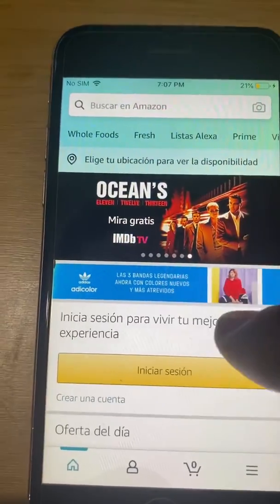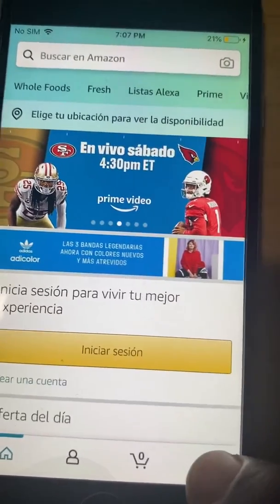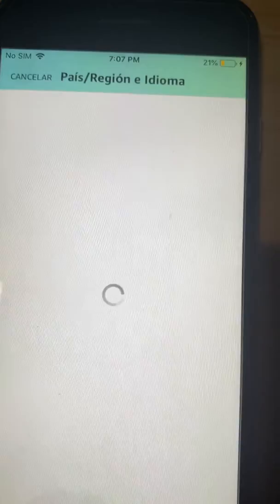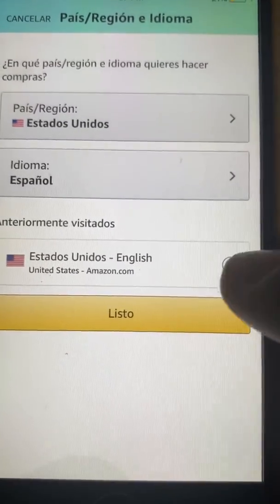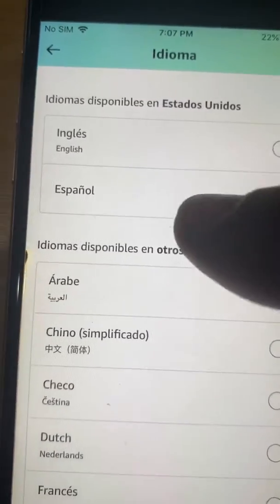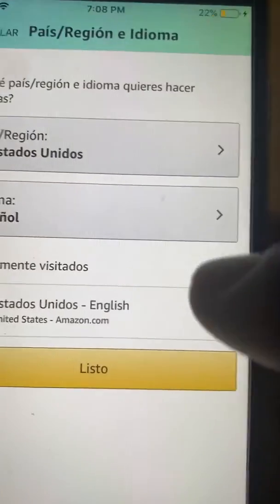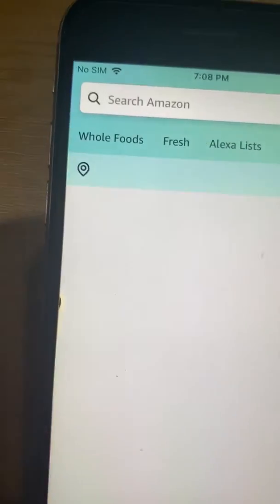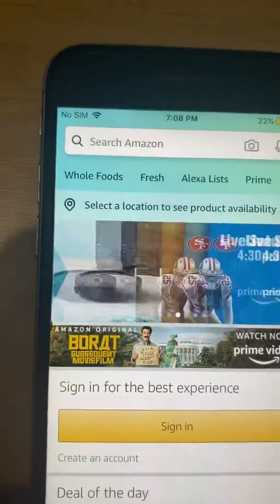How to change language on Amazon app